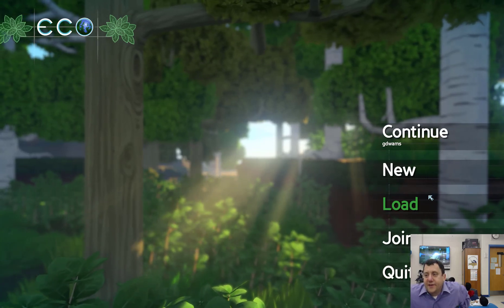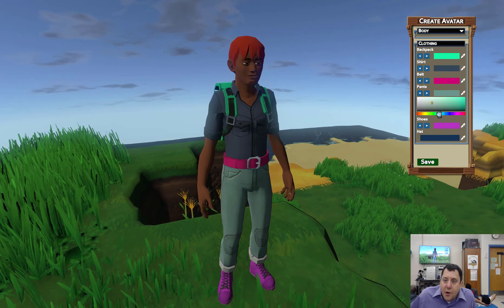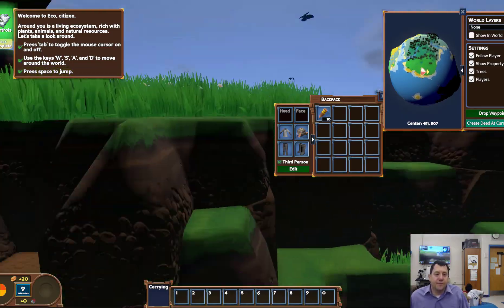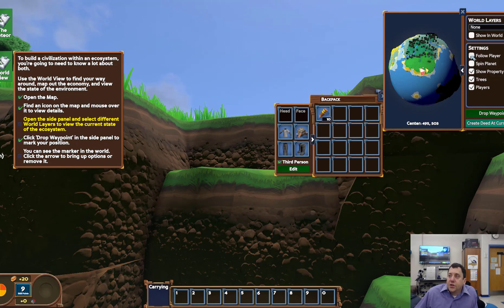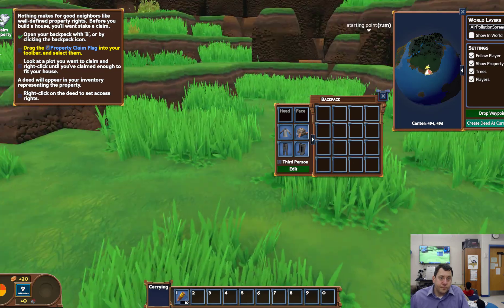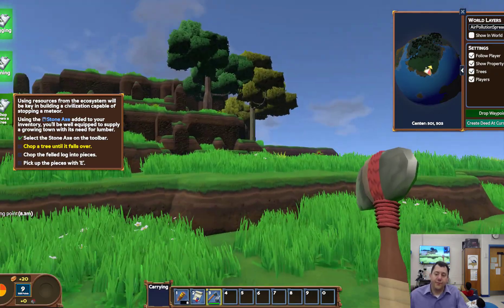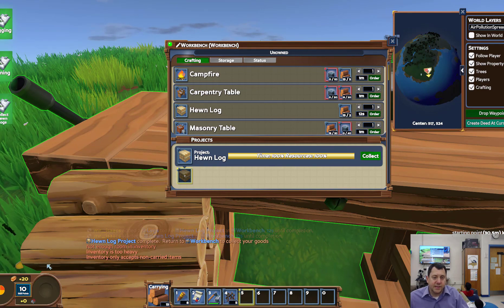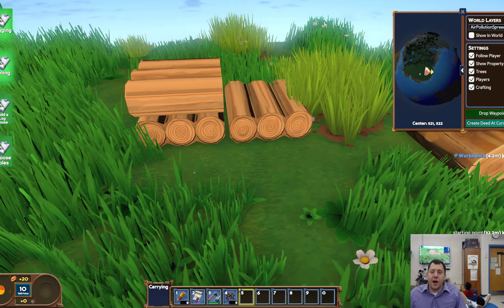Class Co-Play: Eco Tutorial